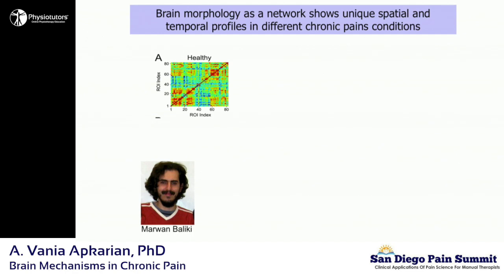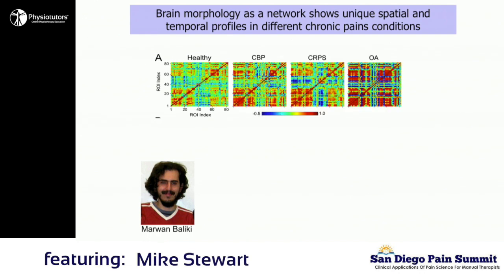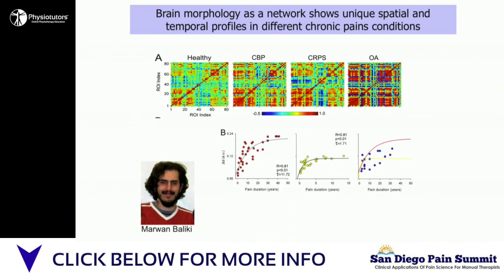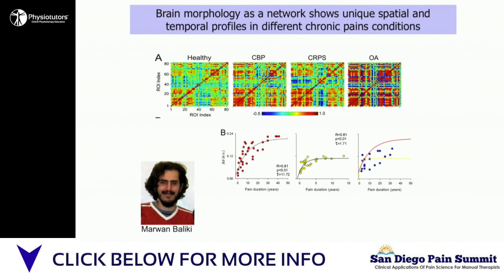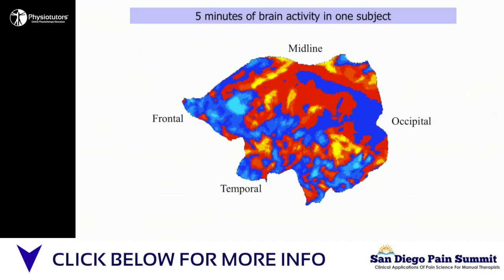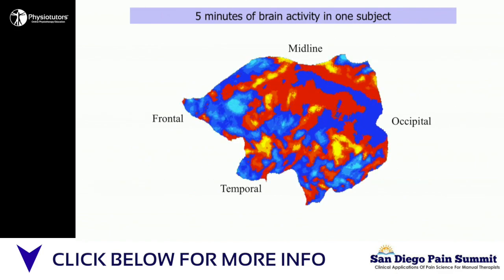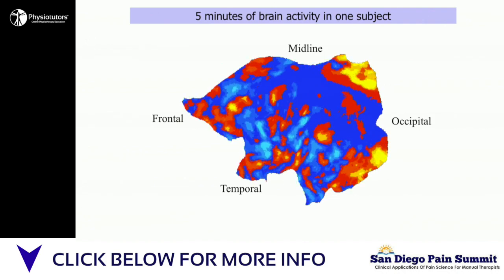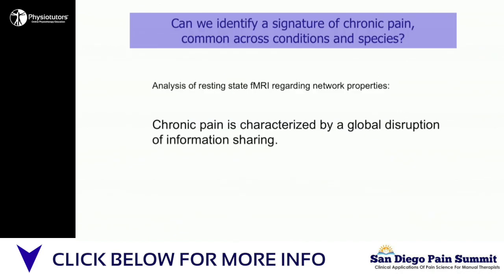Can We Predict Chronic Pain? | San Diego Pain Summit 2018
Enroll in our online course A. V. Apkarian gave a fantastic talk about his research on fMRI imaging of brain activity in chronic vs. acute pain and found a model how to predict chronic pain. Watch his full keynote as part of the San Diego Pain Summit 2018 course